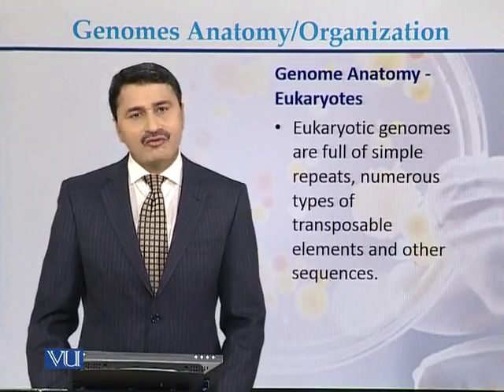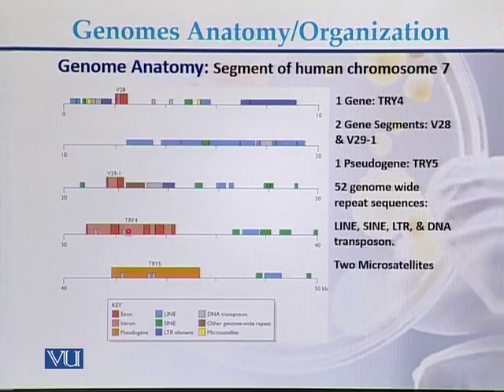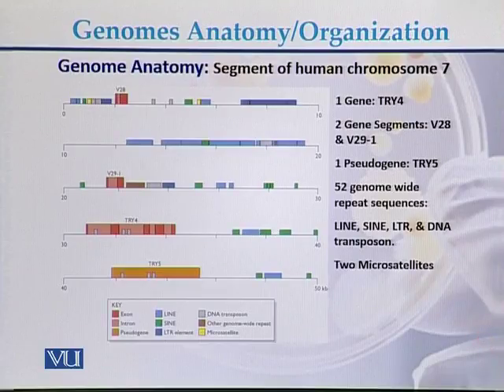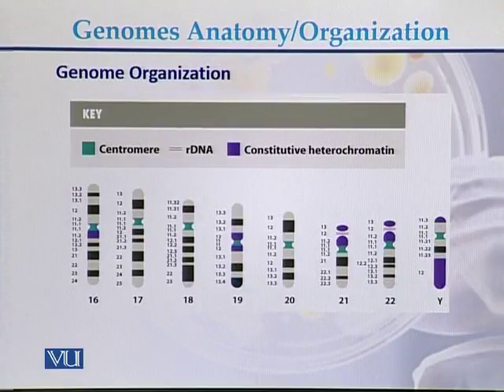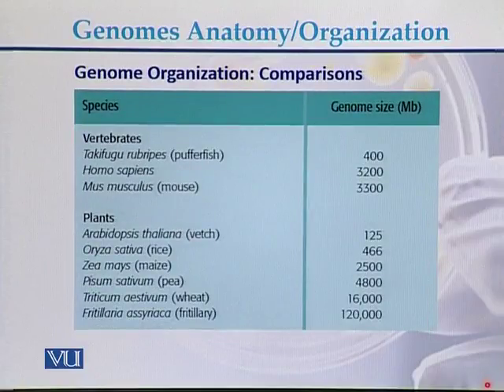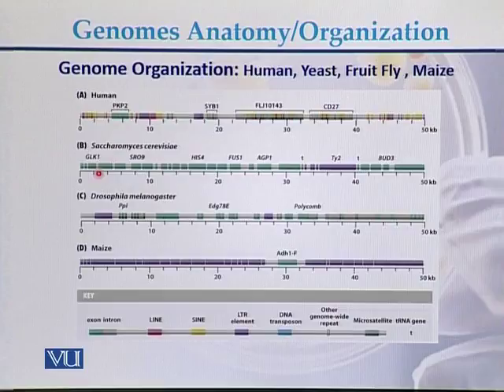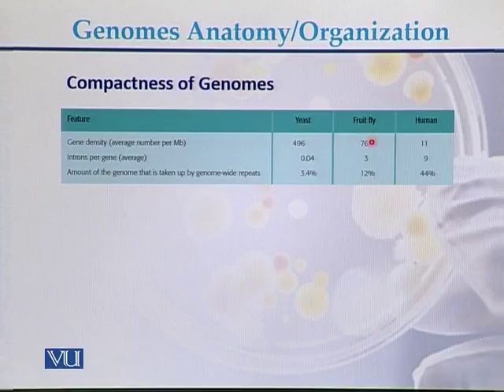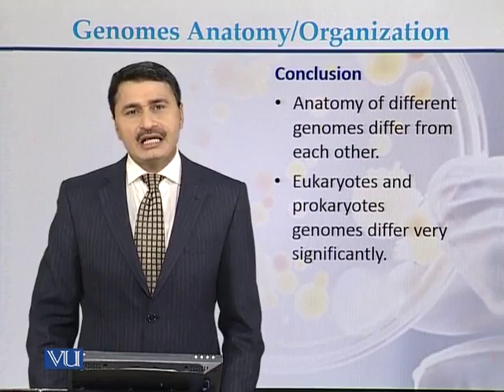BT732_Topic147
Topic: 147